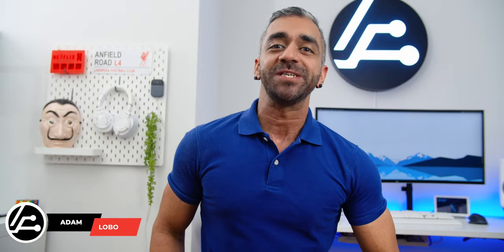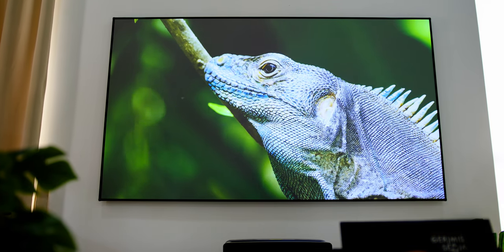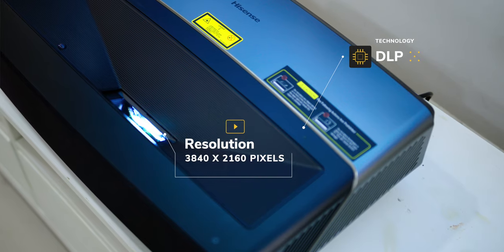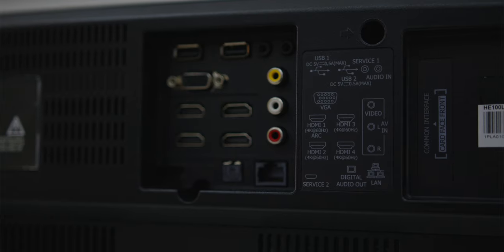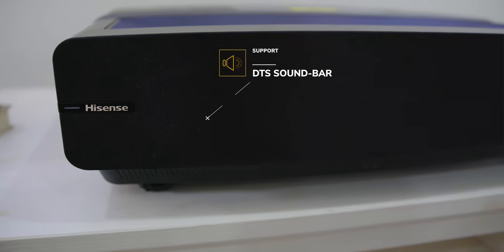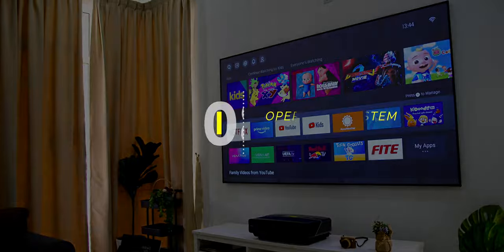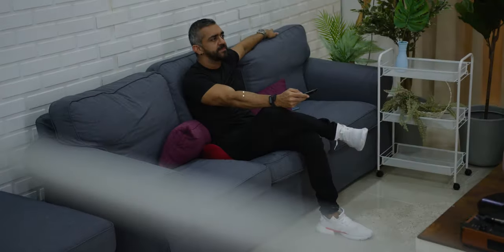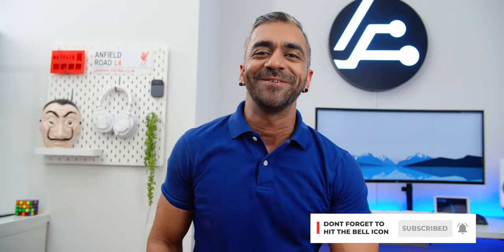THE MASSIVE 100 INCH 4K LASER TV SETUP! 😱: Hisense 100L5F Laser TV Full Review 💯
If you looking for an exceptional movie theatre experience, this Hisense 100 Inch 4K UHD Smart Laser TV is amazing!

The Hisense 100L5F 4K UHD Smart Laser TV is a short-throw home theatre projector that can produce a bright, colourful 100-inch picture on its own screen. a masterful combination of movie-theatre technology, elegant aesthetics, and a simple table-top setup.

4k laser tv hisense 100 inch 4k UHD Smart Laser TV best 4k short throw laser tv hisense 4k laser tv projector how to setup 100 inch tv karl conrad setup
 hisense laser tv 100 inch